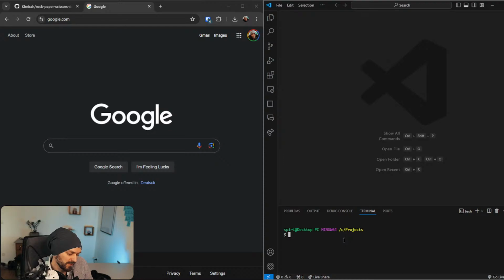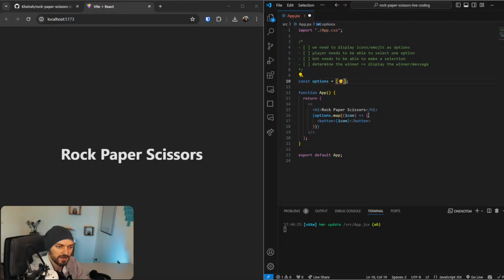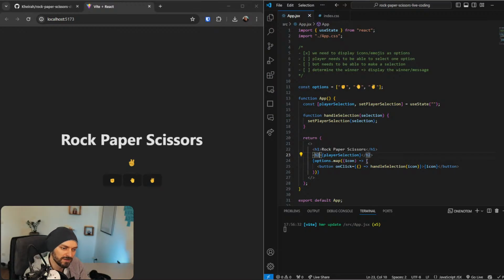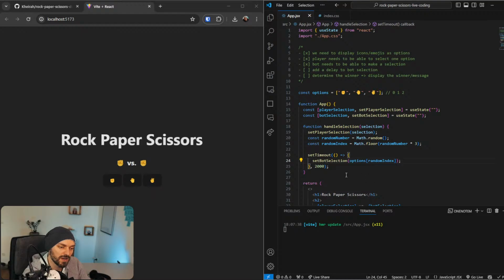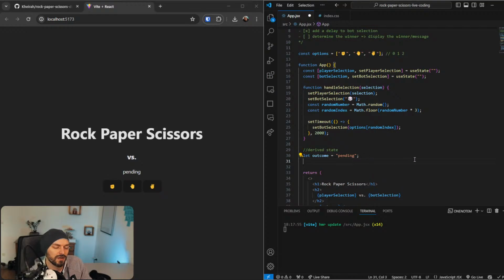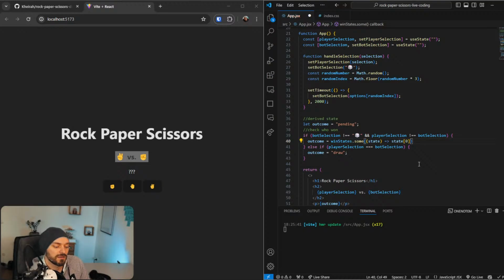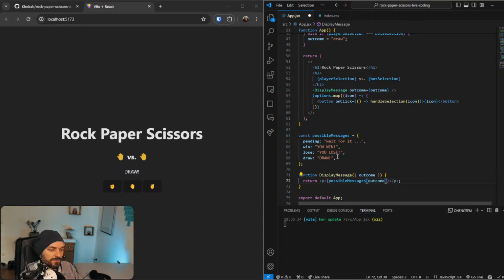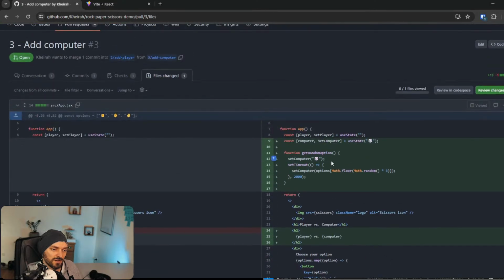Live Coding Rock Paper Scissors - Beginner React Tutorial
Live coding Rock Paper Scissors in plain old React. For beginners. No TypeScript. No additional libraries.

Make sure to check the PRs since that's where you'll find all the code.